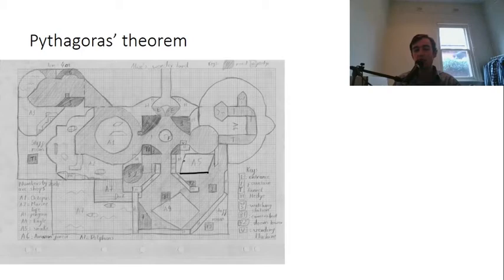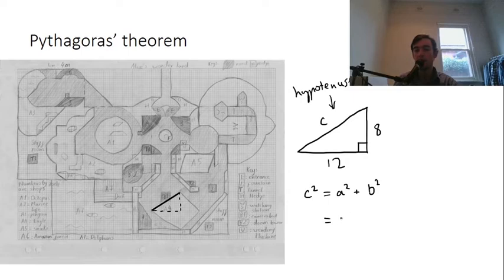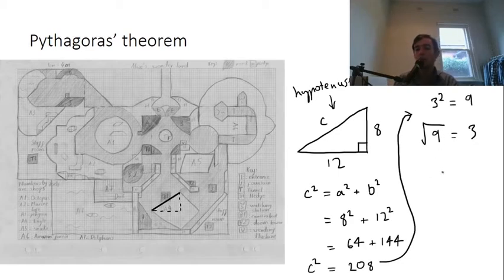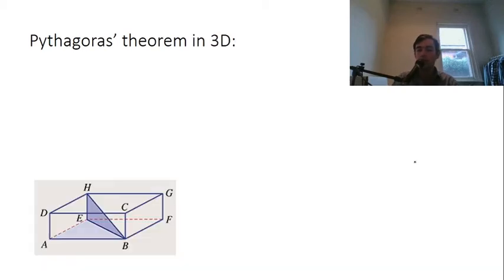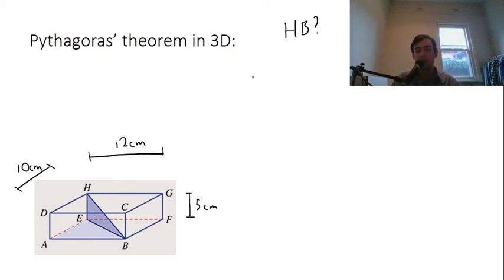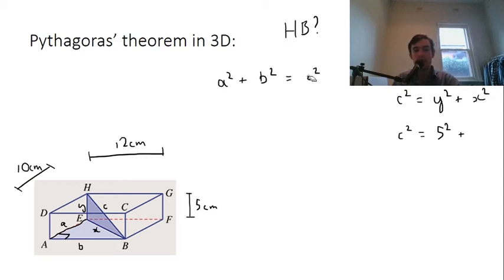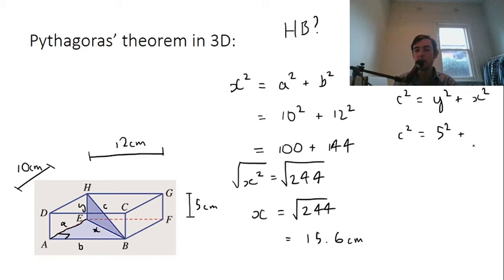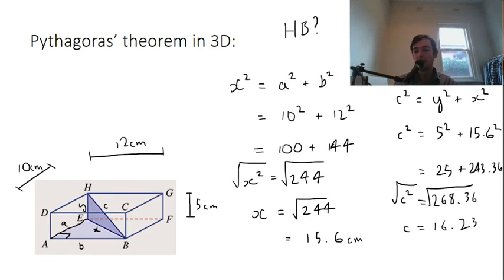Measurement 4: Pythagoras' Theorem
In this video we will cover how to use Pythagoras' Theorem, with 2D and 3D examples.